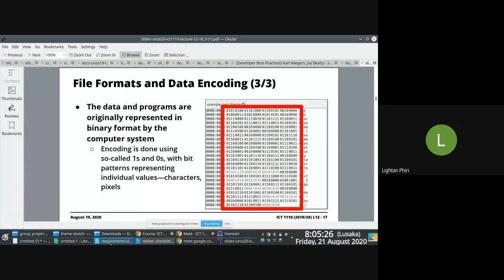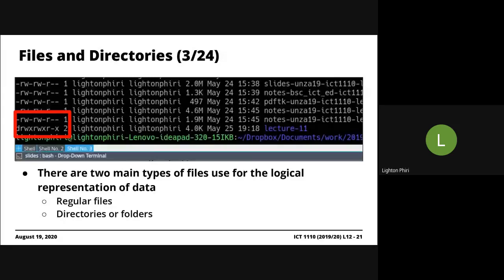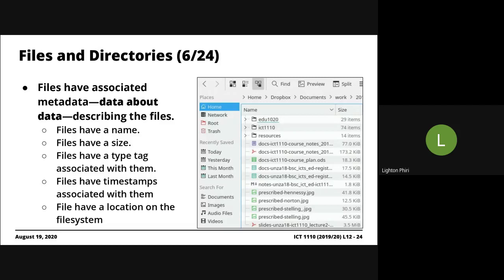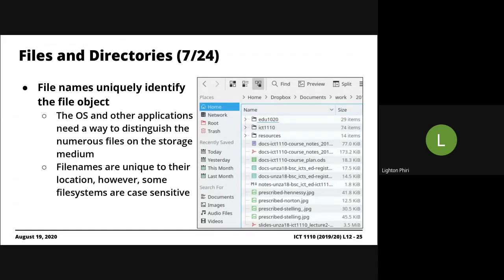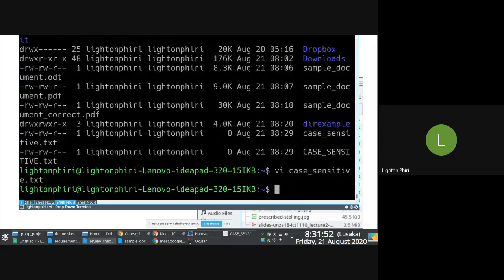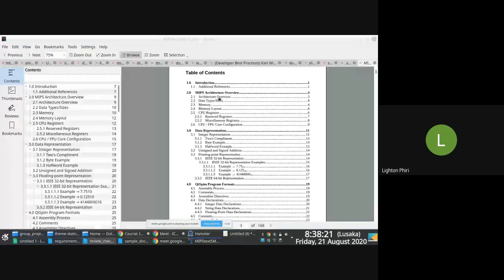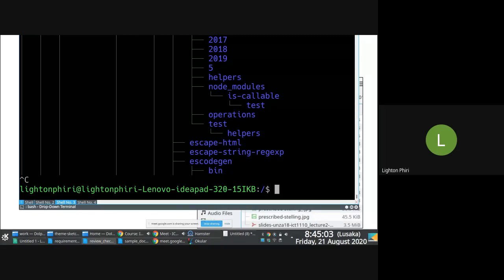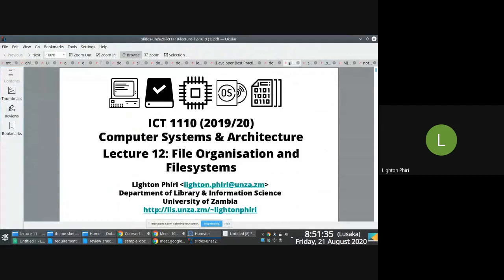[Live Lecture] Lecture Series #12: File Organisation | August 21, 2020 | 2019/20 ICT 1110